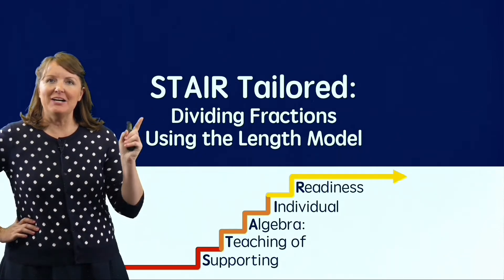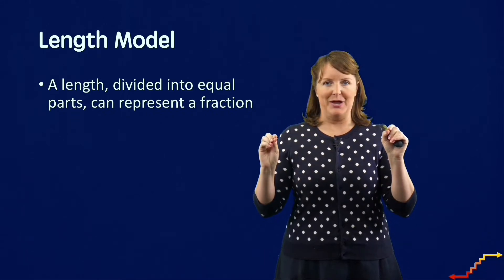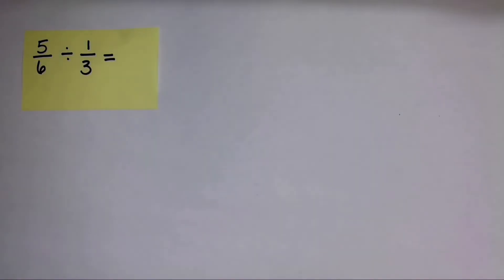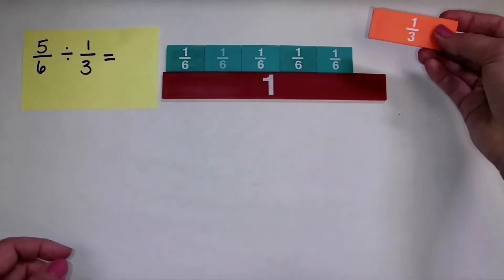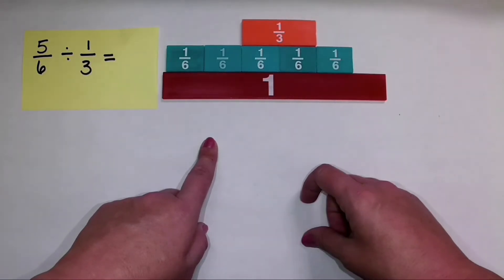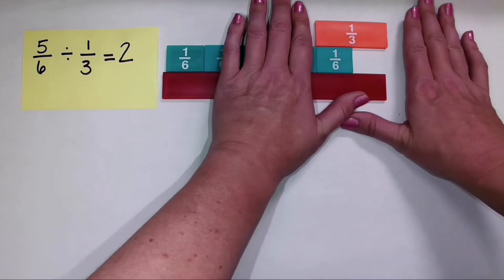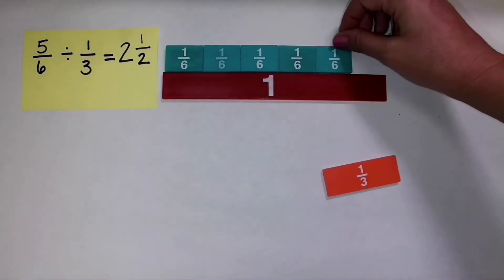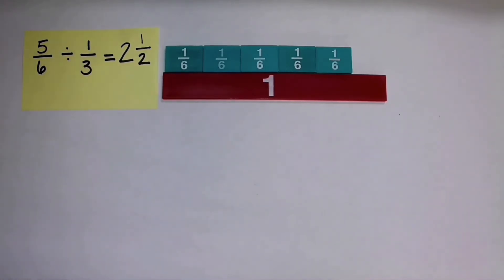Dividing Fractions Using the Length Model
Dr. Powell shows how to use length manipulatives to help students divide fractions.